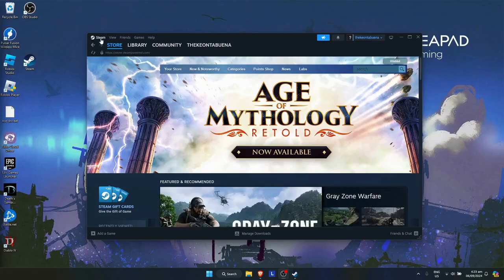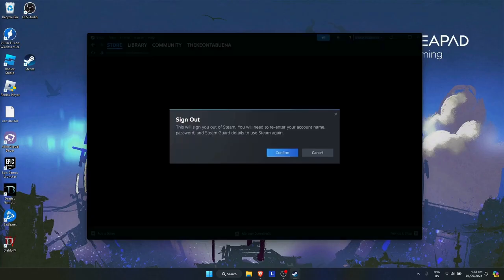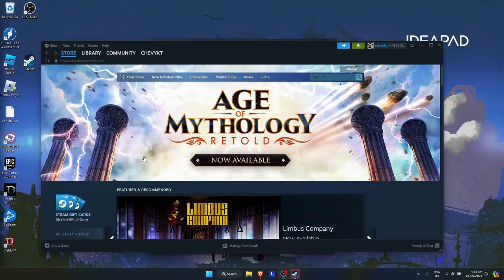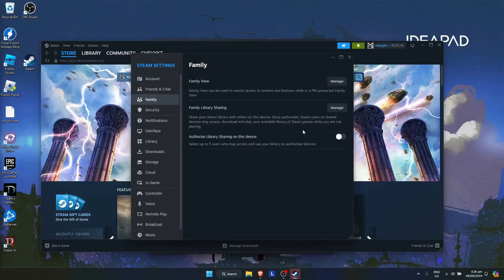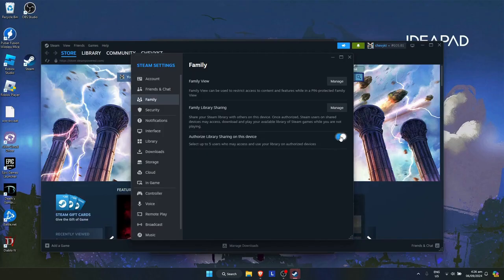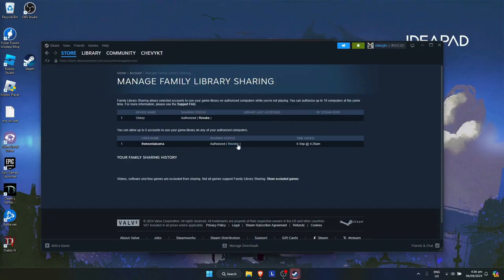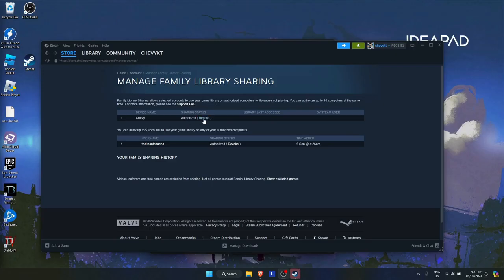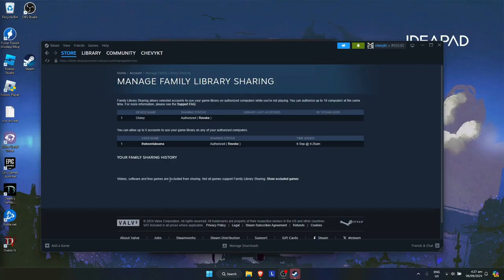How to Share Games on Steam | Steam Tutorial (2027)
Looking to share your games on Steam with friends or family? This tutorial will guide you through the process of using Steam’s Family Sharing feature, perfect for beginners who want to share their library while keeping accounts separate. I’ll show you how to set up and enable game sharing on Steam.

In this tutorial, you’ll learn:
What Steam Family Sharing is and how it works.
Step-by-step instructions to enable Family Sharing and authorize other accounts.
Tips for managing shared libraries and ensuring games are accessible to your family members or friends.

Share your favorite games—follow these steps to share games on Steam easily!